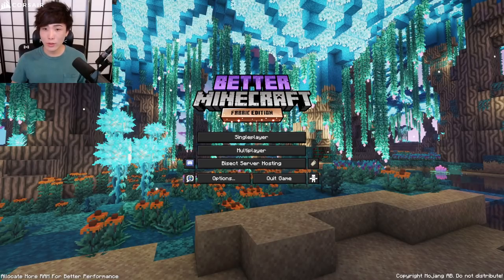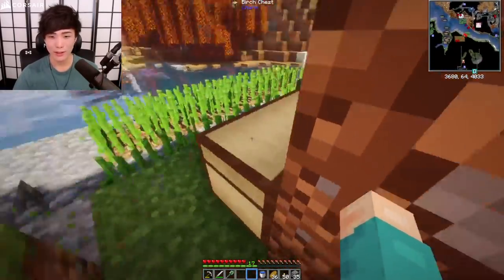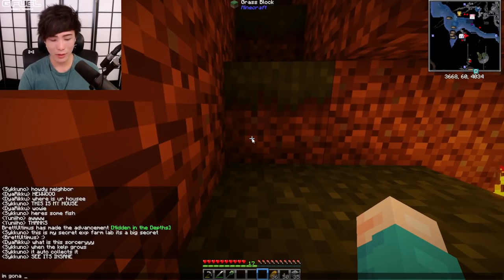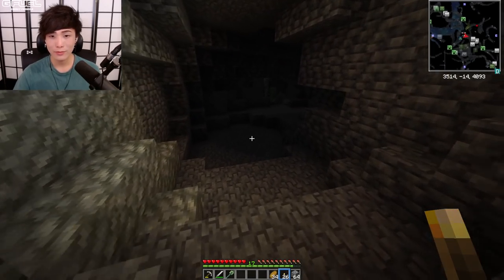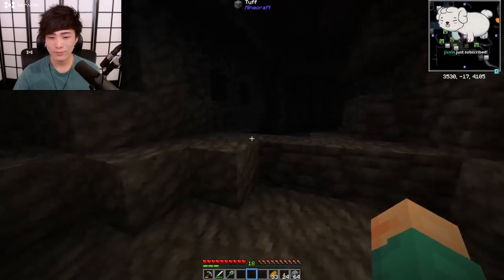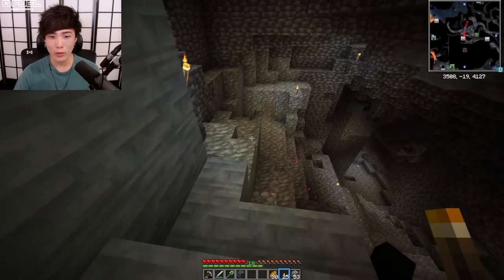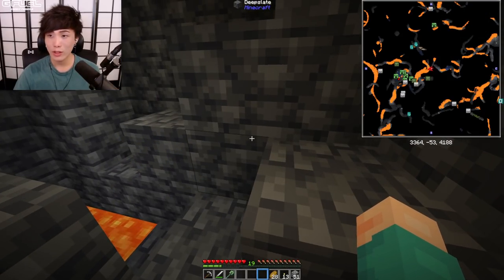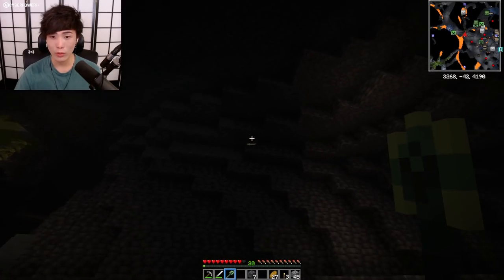"MoBa Gaming" Sykkuno" (Part.1) hello hello !! Minecraft Fabric Edition^_^ 10|21